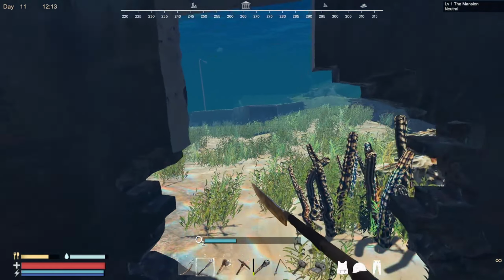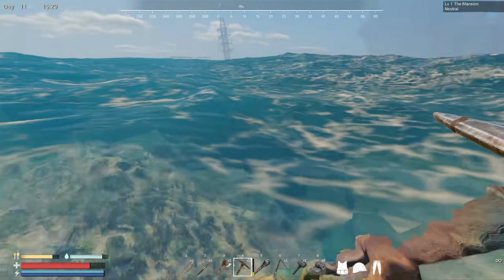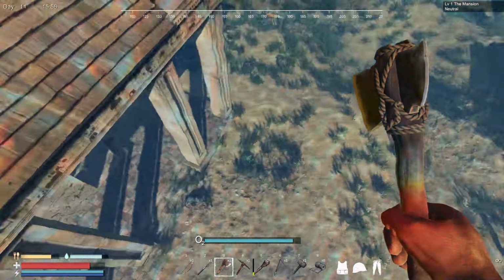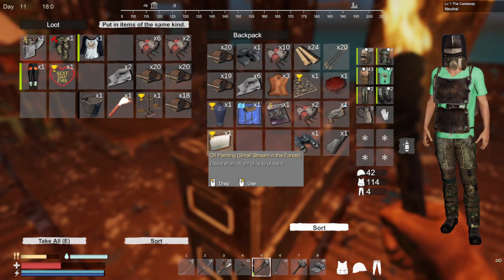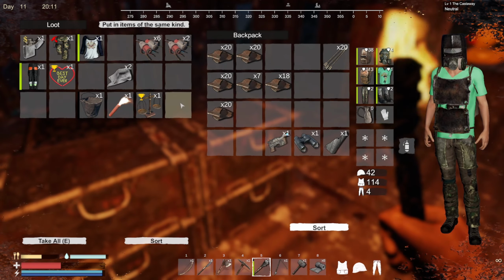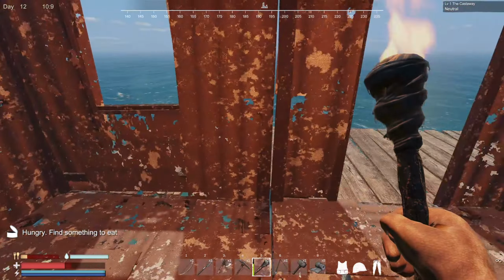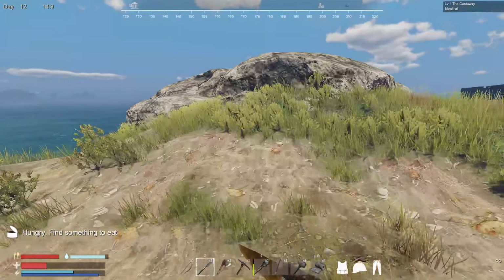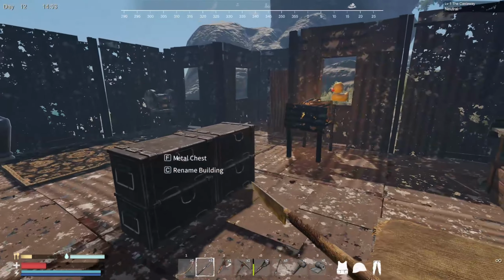Sunkenland Sole S1 EP10 * Looting the Mansion / Gas Mask Found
Get ready for a Water world-themed survival game with modular base building, sunken city scavenging, crafting, base defense, and invasions of NPC clans for resources and territory. Ready for the water apocalypse?

The Info was made by Ogopogo who made it  -  @therealogopogo

Check out some of my friends channels:

ArmouredAnnie @ArmouredAnnie
JohnnyN @johnnyn287
KJ PC Gaming @kjpcgaming9296
Arpeggio @Arpeggio007
Charun @CharunGaming
Ogopogo my Good Friend @therealogopogo
Cody @CodysGaming101
Newbie @OldNewbie

My Computer Spec:
12th Gen Intel(R) Core(TM) i5-12400F   2.50 GHz
16.0 GB (15.8 GB usable)
64-bit operating system, x64-based processor